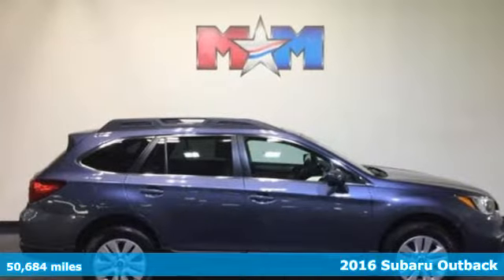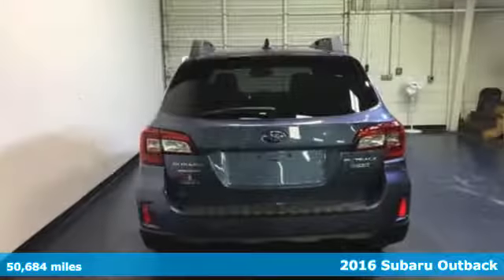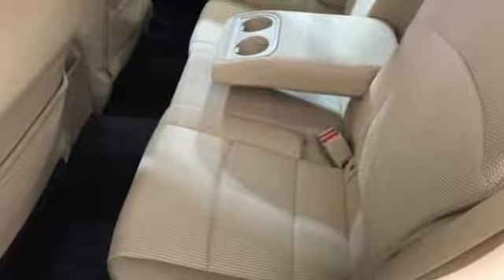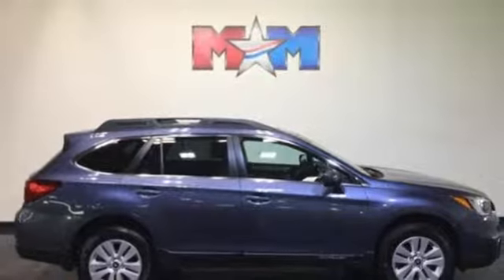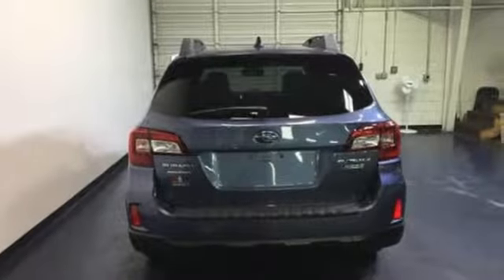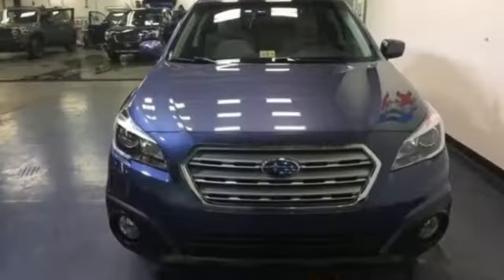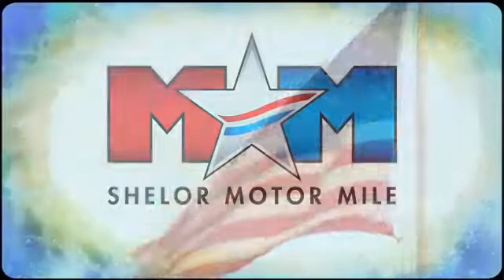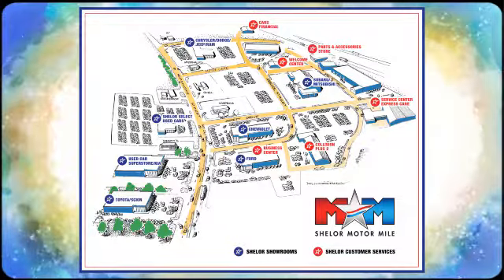Used 2016 Subaru Outback Christiansburg VA Blacksburg, VA SU180199A - SOLD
Year: 2016
Make: Subaru
Model: Outback
Trim: 4dr Wgn 2.5i Premium PZEV
Engine: 2.5L 4 Cylinder Engine
Transmission: A/T
Color: Twilight Blue Metallic
Interior: Warm Ivory
Mileage: 50684
Stock #: SU180199A
VIN: 4S4BSADC8G3247090
EPA 33 MPG Hwy/25 MPG City! CARFAX 1-Owner, Nice. Heated Seats, CD Player, Onboard Communications System, Dual Zone A/C, iPod/MP3 Input, Alloy Wheels, EYESIGHT & BLIND SPOT & REAR CROSS TR... Back-Up Camera, All Wheel Drive AND MORE!br /br /KEY FEATURES INCLUDEbr /All Wheel Drive, Heated Driver Seat, Back-Up Camera, iPod/MP3 Input, CD Player, Onboard Communications System, Aluminum Wheels, Dual Zone A/C, Heated Seats. Rear Spoiler, MP3 Player, Satellite Radio, Keyless Entry, Privacy Glass. br /br /OPTION PACKAGESbr /EYESIGHT & BLIND SPOT & REAR CROSS TRAFFIC & PRG: Power Rr Gate w/ Automatic Close & Height Memory, illuminated power rear gate switch and illuminated power rear gate height memory switch, Driver Assist Technology, Blind Spot Detection (BSD), Body Colored Exterior Mirrors, foldable, integrated turn signals w/indicator, system off switch, exterior mirror detection sensor and audible vehicle detection warning, Steering Responsive Fog Lights (SRF), Rear Cross Traffic Alert (RCTA), EyeSight System w/Lane Keep Assist, lead vehicle start alert (vehicle in front), cruise control on, cruise control set, follow distance setting indicator, lead vehicle indicator, lane departure and sway indicator, pre-collision indicator, ready indicator, set vehicle speed display, steering wheel indicator, warning. Subaru 2.5i Premium with Twilight Blue Metallic exterior and Warm Ivory interior features a 4 Cylinder Engine with 175 HP at 5800 RPM*. Originally bought here. AutoCheck One Owner br /br /MORE ABOUT USbr /At Shelor Motor Mile we have a price and payment to fit any budget. Our big selection means even bigger savings! Need extra spending money? Shelor wants your vehicle, and we're paying top dollar! br /br /Pricing analysis performed on 12/26/2017. Horsepower calculations based on trim engine configuration. Fuel economy calculations based on original manufacturer data for trim engine configuration. Please confirm the accuracy of the included equipment by calling us prior to purchase. br /